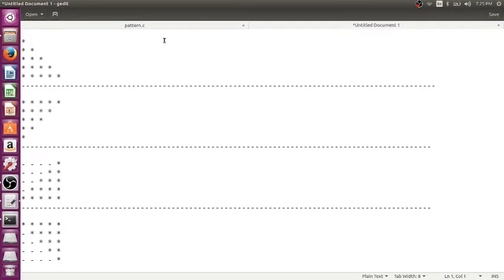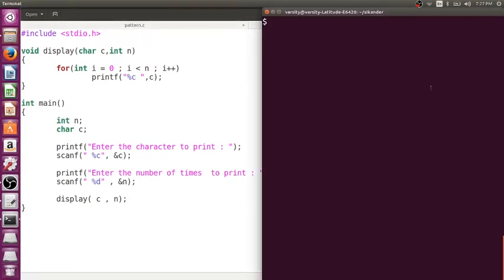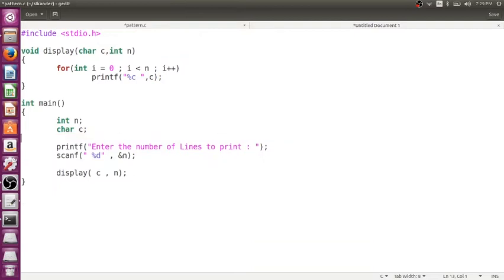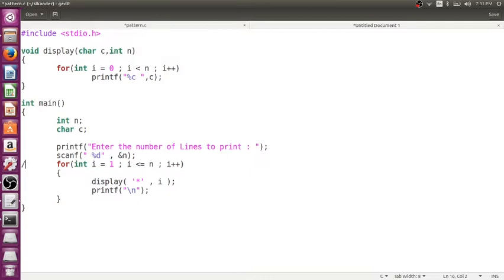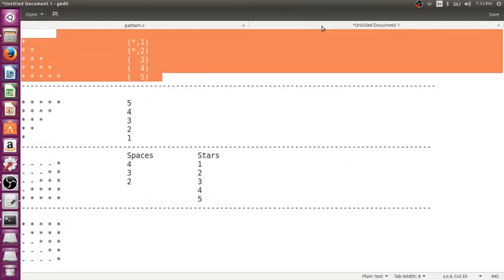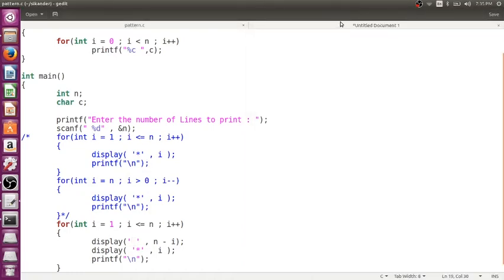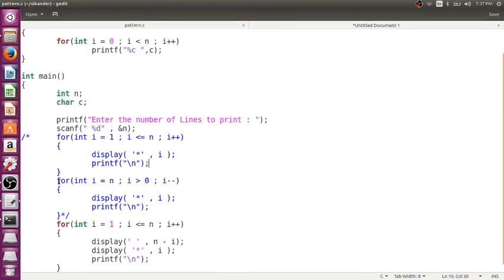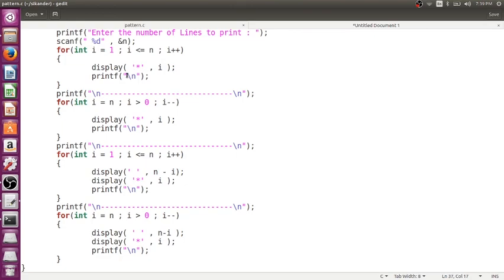Star Pattern - 1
This video lecture explains how to draw star patterns without using nested loops.  It explains the use of function to make the code simple and reusable.